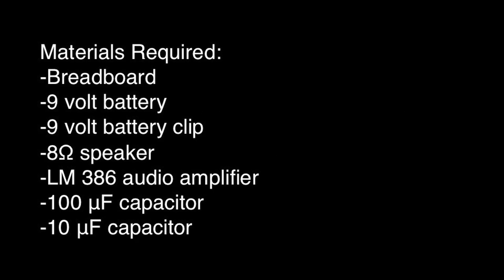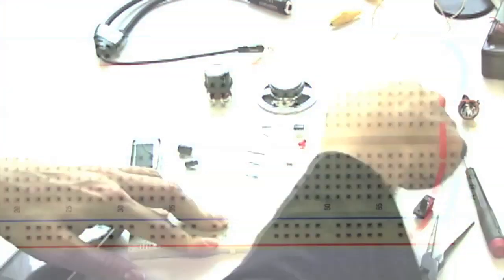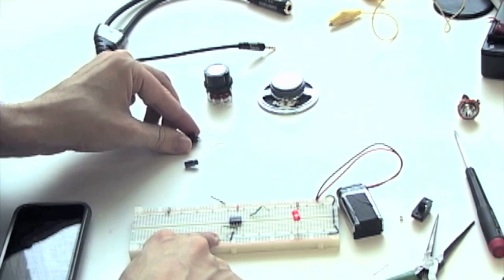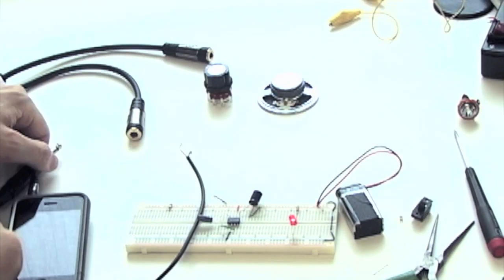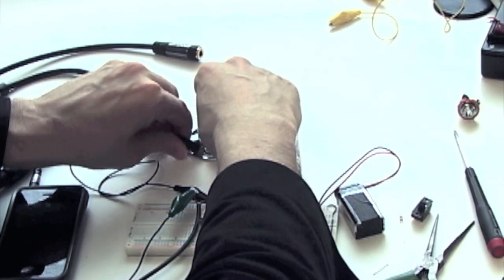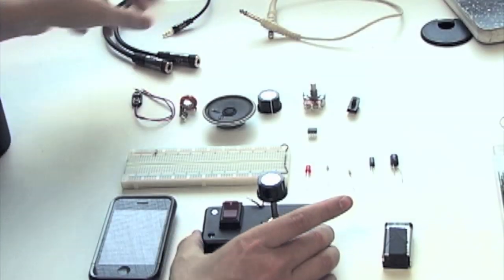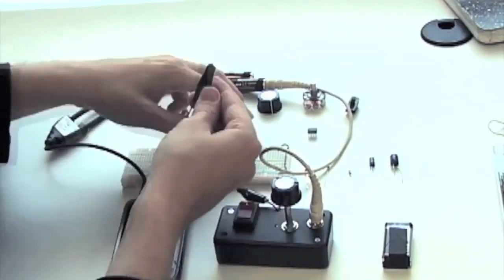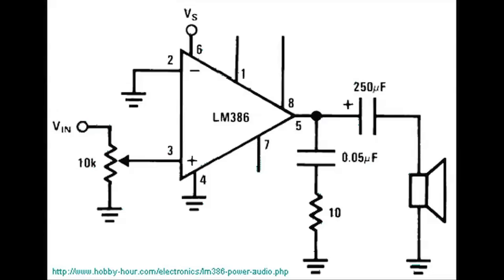DIY Audio Amplifier (Musical Electronics - 2)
This video shows you how to build a simple audio amplifier that can be connected to any device with an audio output jack (such as an iPhone, which we show in this video).

For an in-depth look under the hood of this circuit, and to learn more about audio amplification, check out this great primer